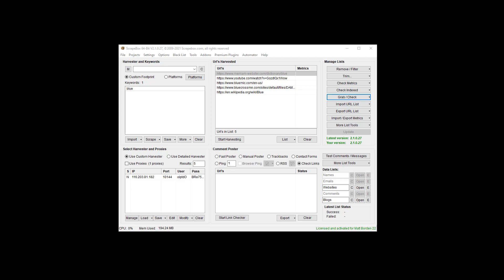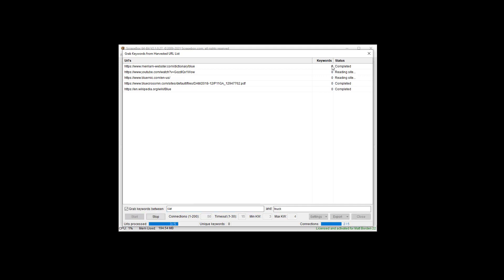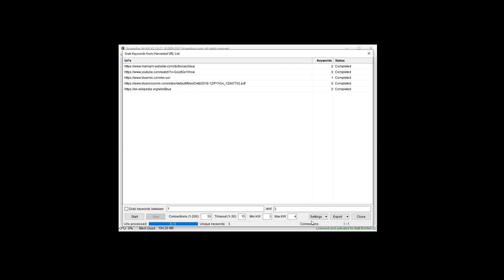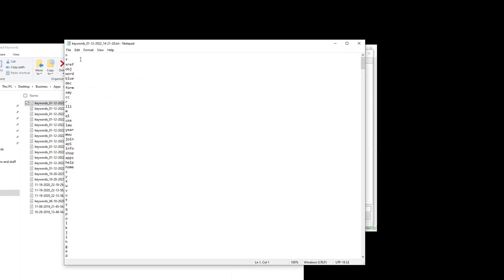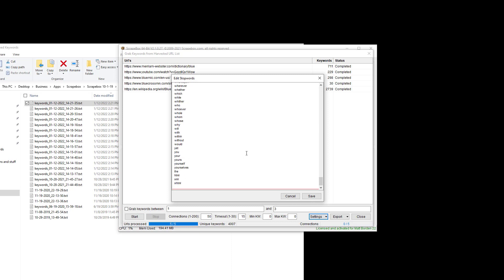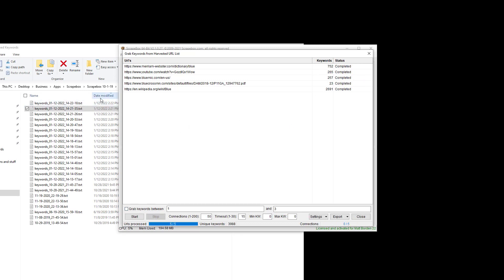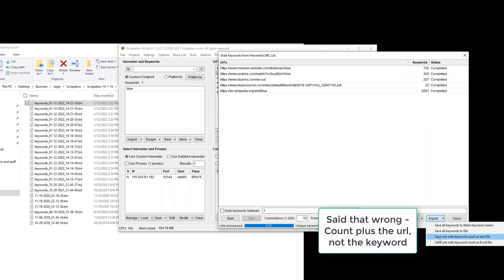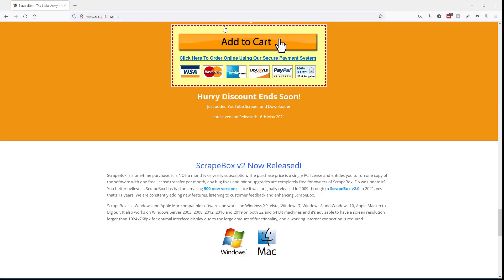Get keywords from websites online by extracting using Scrapebox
Scrapebox enables you to Extract keywords from a website.  You can limit to between certain keywords, you can specify between X and Y characters long, or you can extract all keywords on a website.  The keyword extractor also features a stop word list, bad word list, stripping of html tags, stripping of scripts, and stripping of styles - thus you are left with a clean keyword list relevant to the website(s) you loaded in.  Work with 1 url or work with tens of thousands at a time.